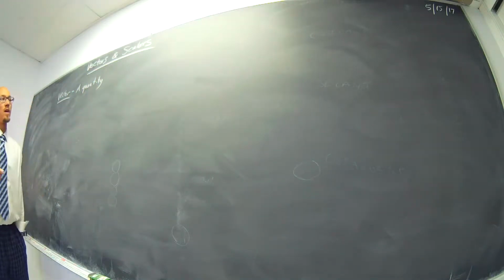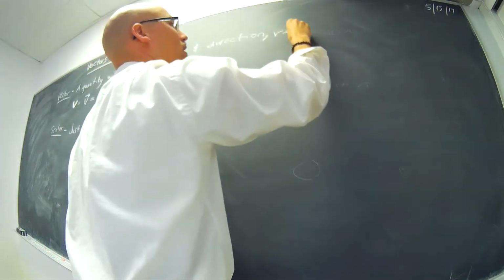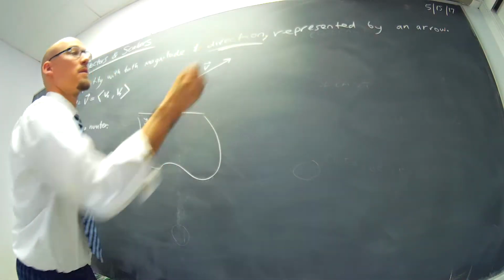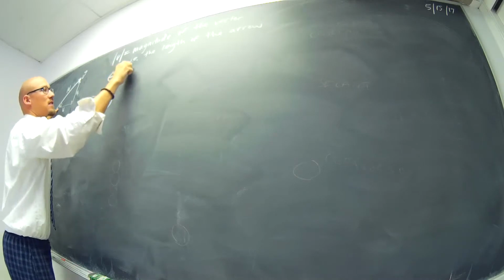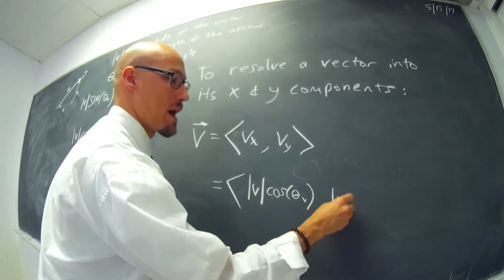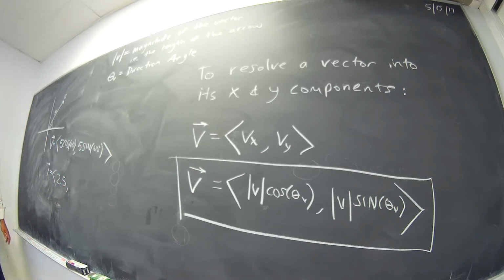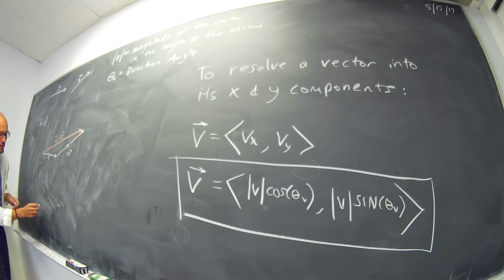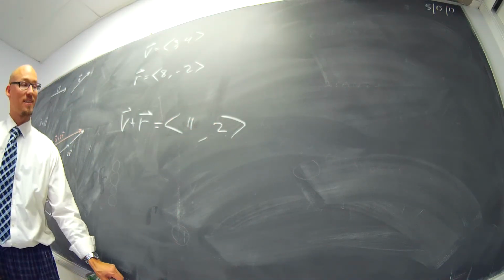Tech Prep - Intro to Vector Math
Introduction to Vector Mathematics. Definitions and notation for vectors and scalars. Adding graphically and component-wise. Resolving vectors into x and y components.